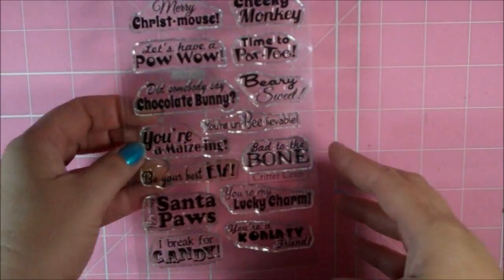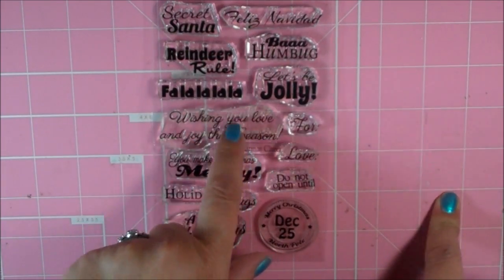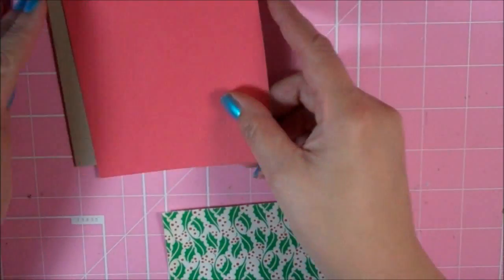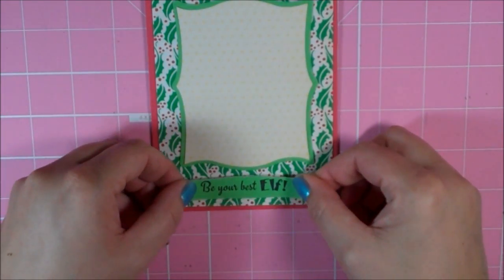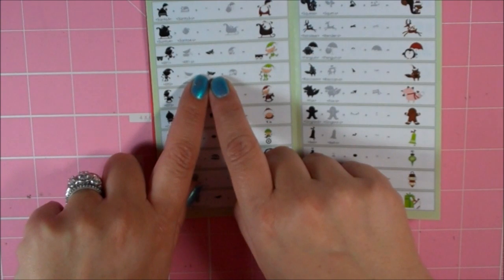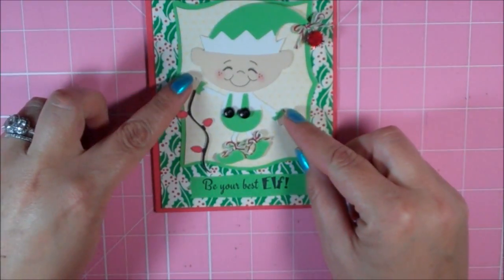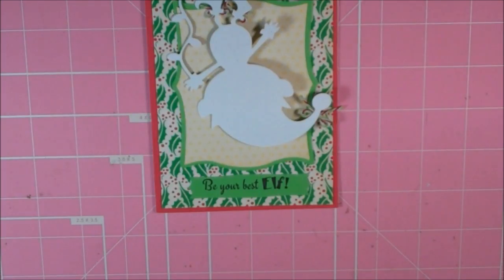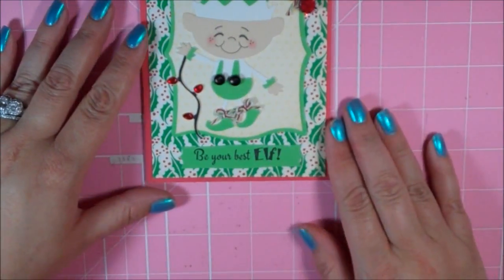Be your best ELF! Christmas card